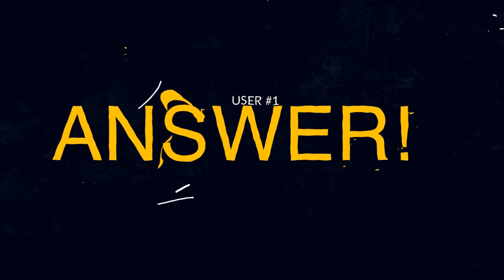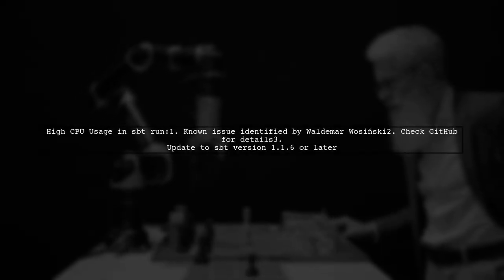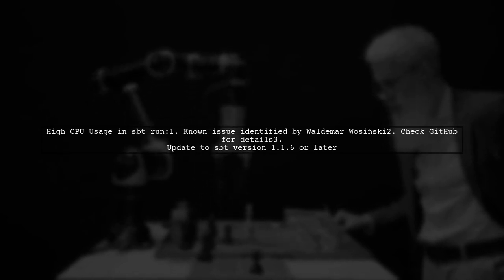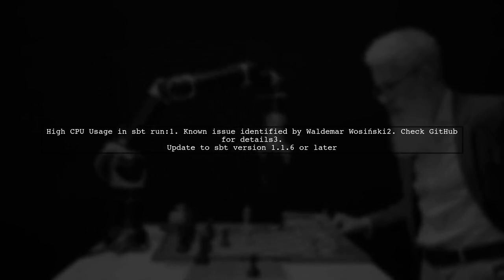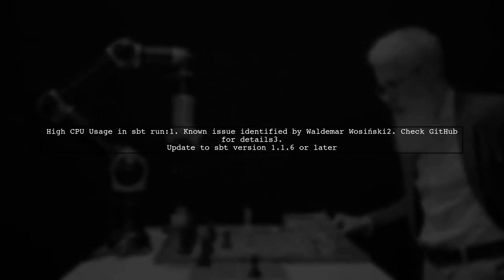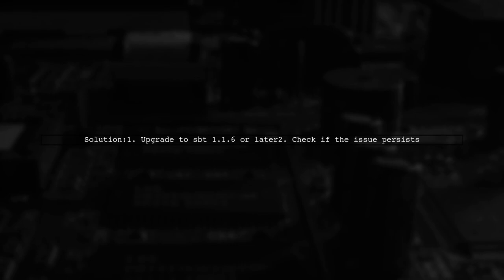SBT High CPU Usage with ~run: Troubleshooting Tips and Solutions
In this video, we dive into the common issue of high CPU usage when using SBT (Scala Build Tool) with the `~run` command. If you've ever experienced sluggish performance or unexpected slowdowns during your development process, you're not alone. We'll explore the underlying causes of this problem and provide practical troubleshooting tips and solutions to help you optimize your workflow and enhance your productivity. Join us as we tackle these challenges head-on!

Today's Topic: SBT High CPU Usage with ~run: Troubleshooting Tips and Solutions

Related to